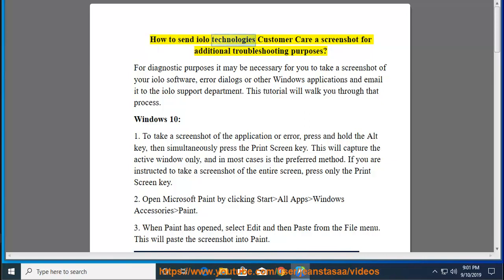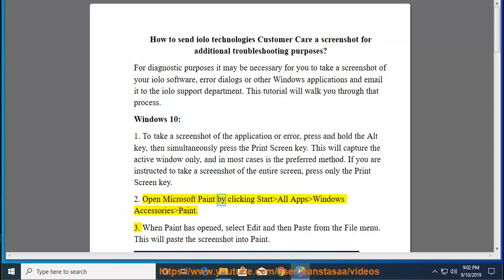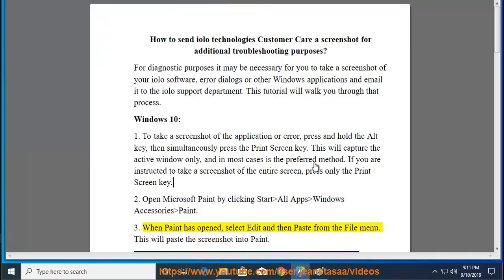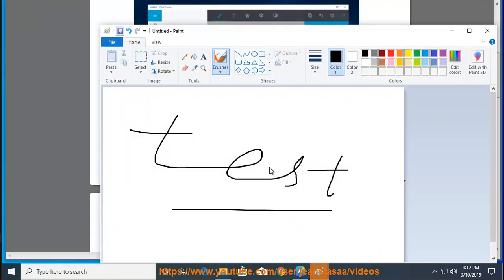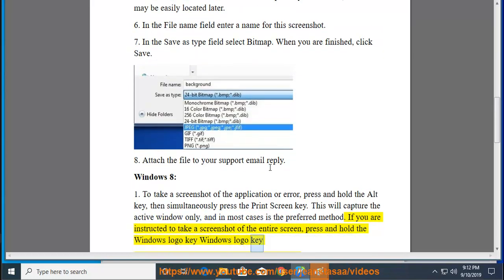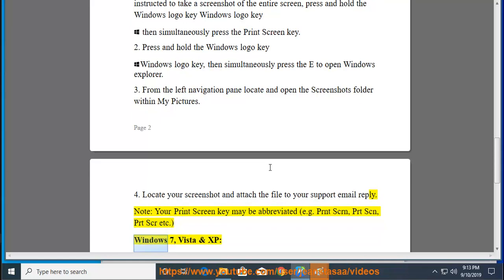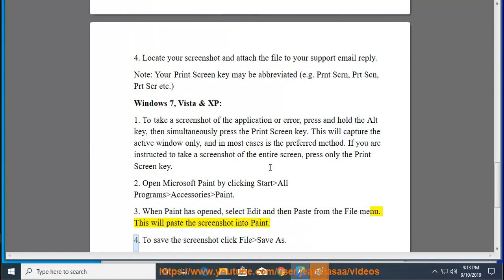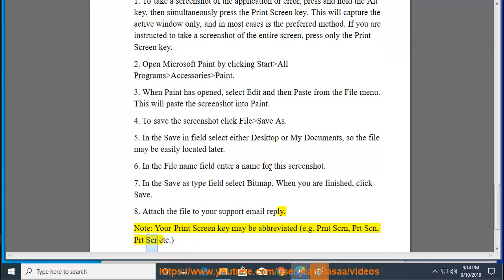Send iolo technologies Customer Care a screenshot on Windows 10/8/7/XP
Here's how to Send iolo technologies Customer Care a screenshot on Windows. To do a new/clean install of iolo software, hit